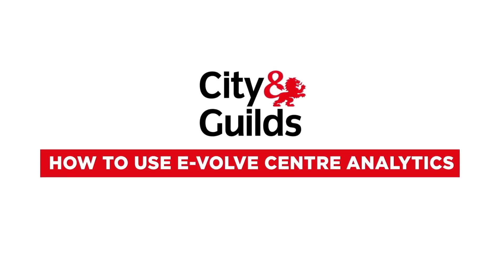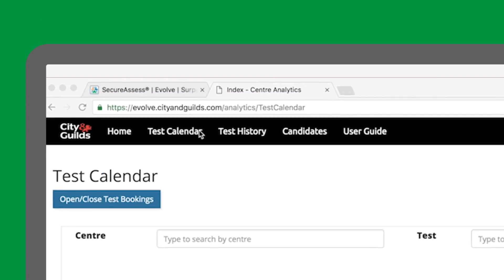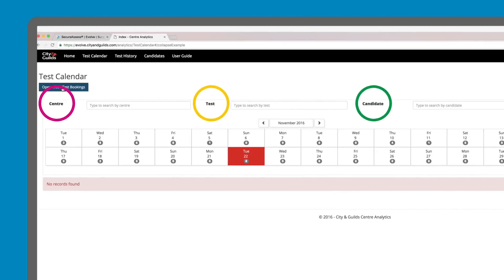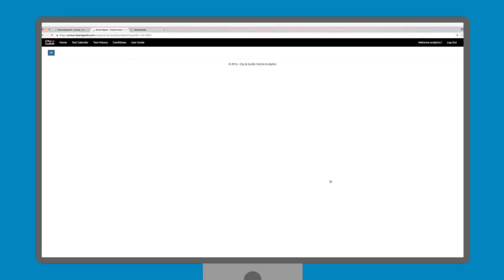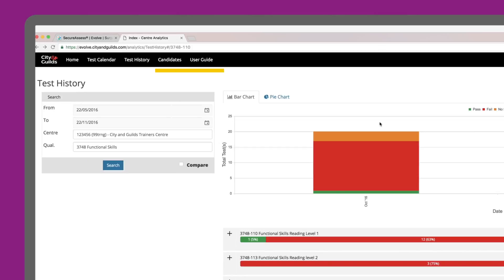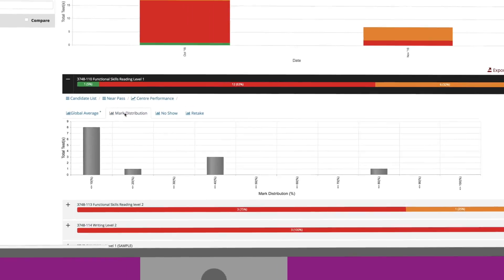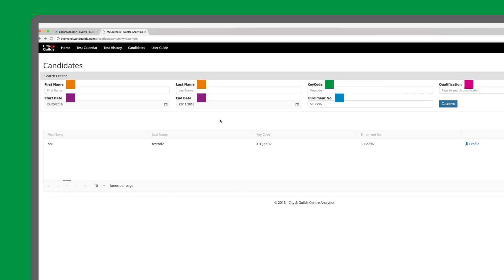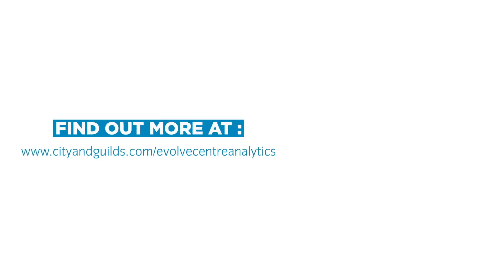Learn how to use e-volve centre analytics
e-volve centre analytics is one of our free digital tools, which enhances your e-volve experience. With just a few clicks of the button you will be able to improve how you manage, analyse, and give feedback on all your learner's Functional Skills tests.